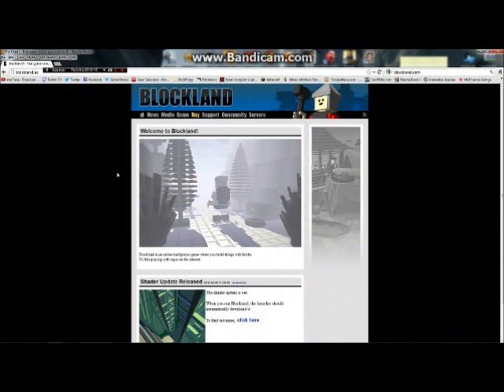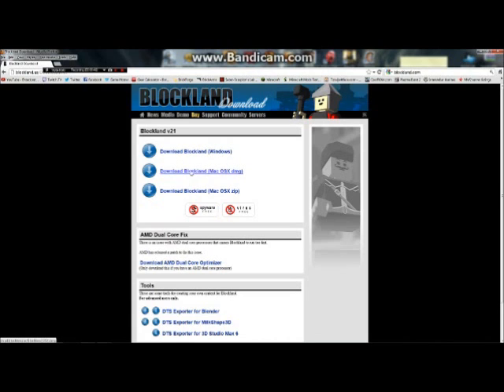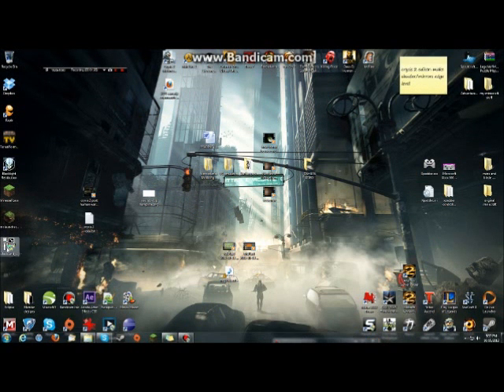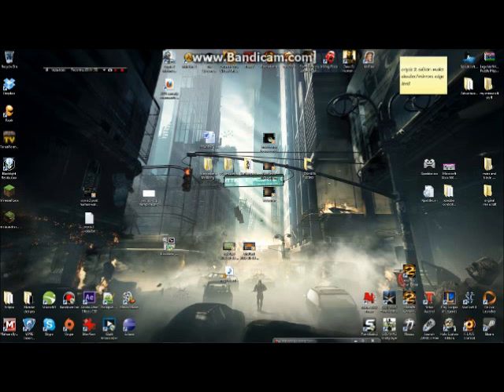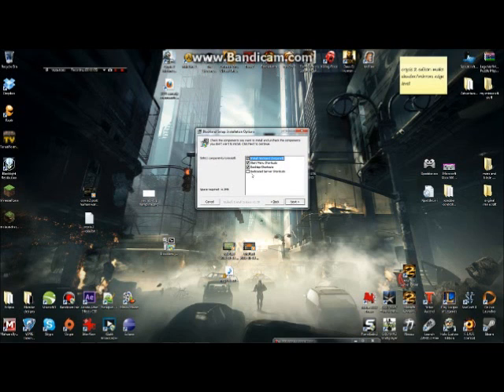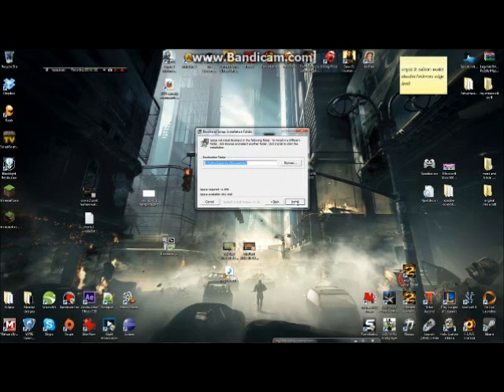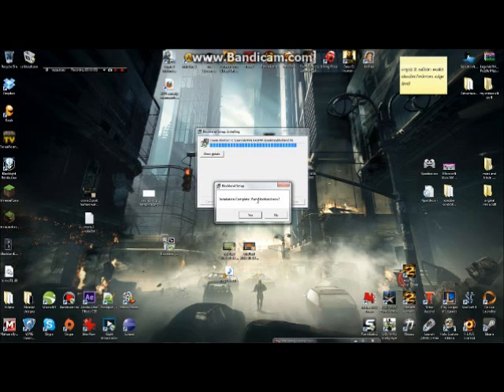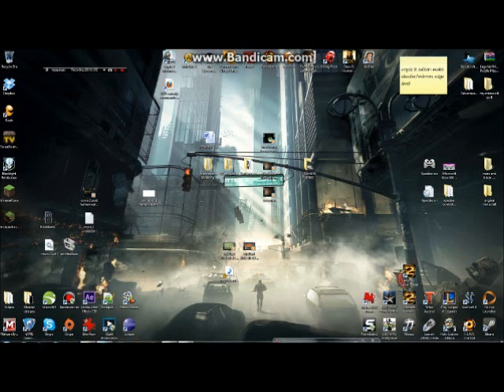Blockland: How To Install The Demo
hope this helped if u weren't sure how to do this :P